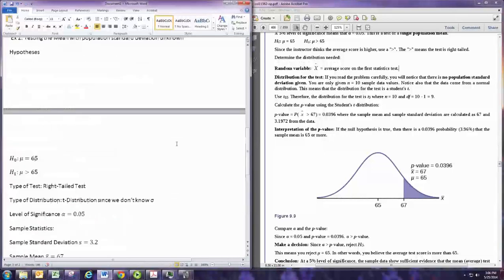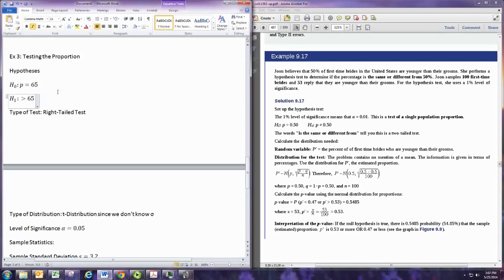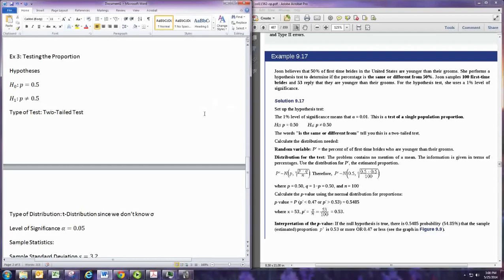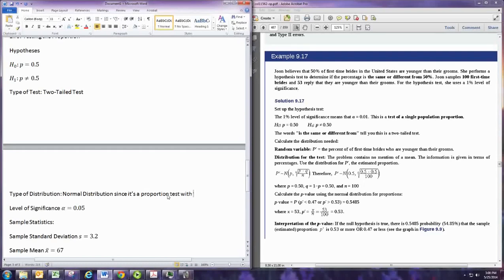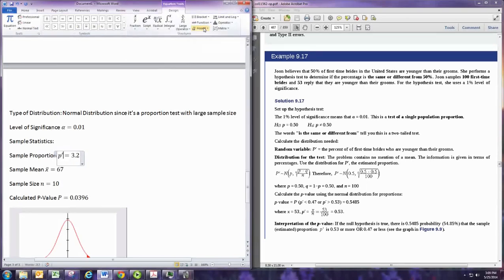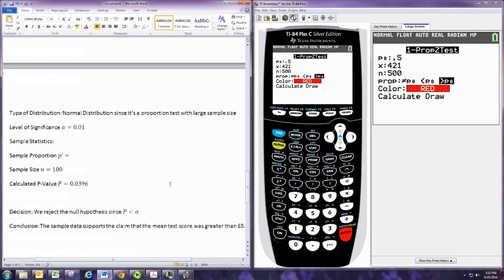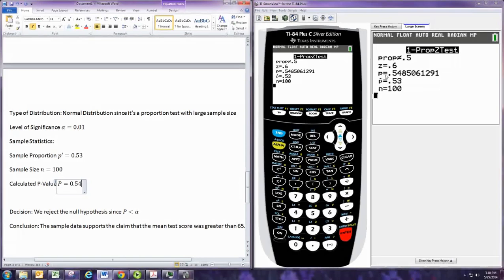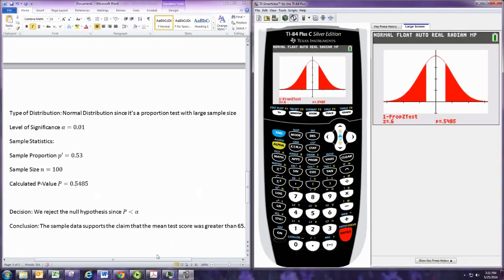Hypothesis Testing TI-84 (proportion test)